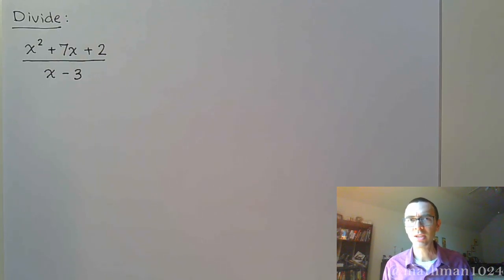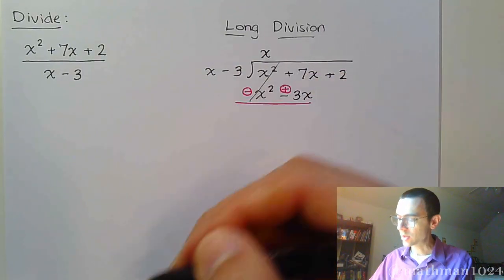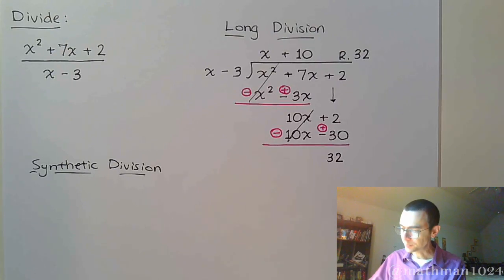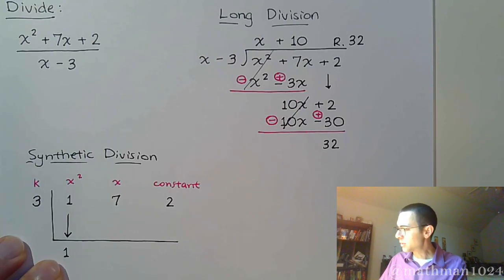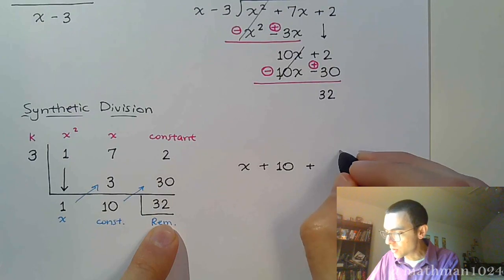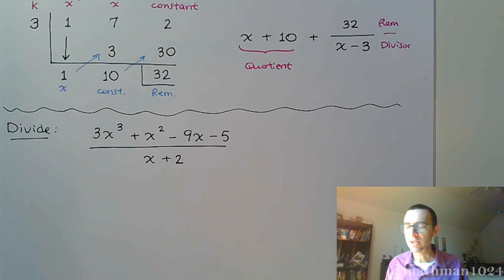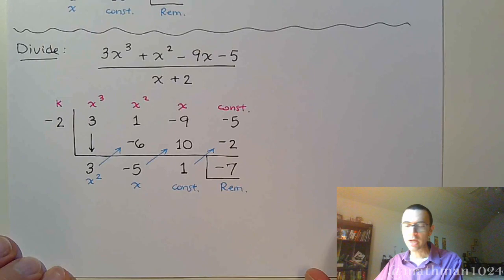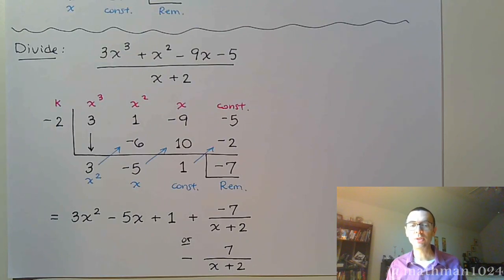Synthetic Division - Part 2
In this video we see Synthetic Division in action as we work through a couple of problems.